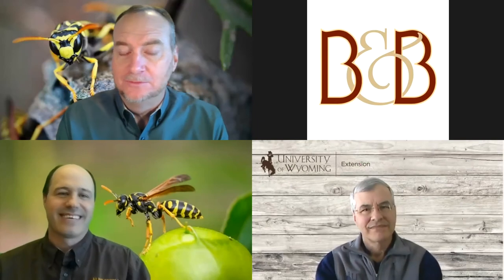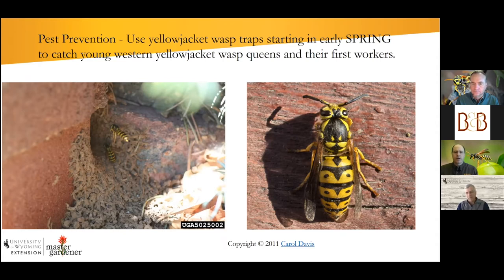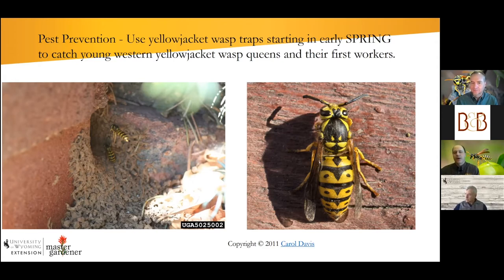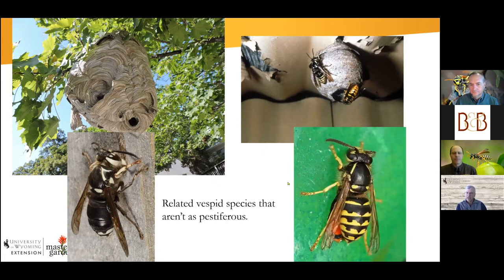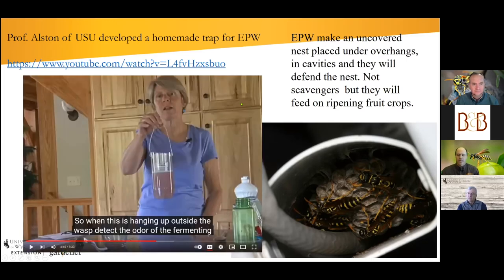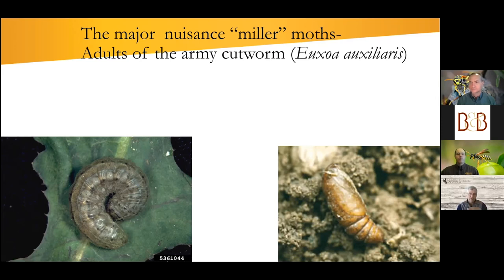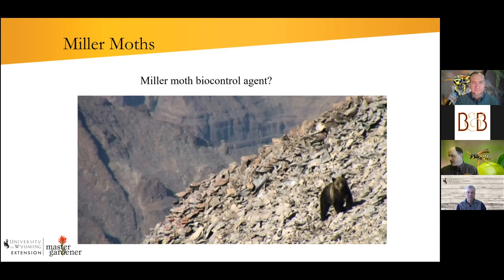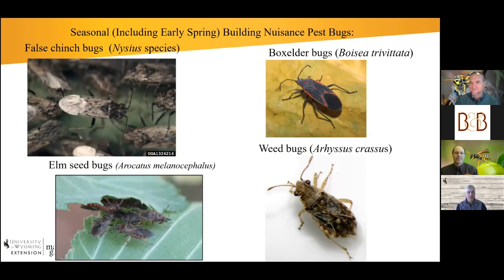B&B Live! – Tactics for dealing with nuisance wasps, miller moths and other bothersome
Join us as we discuss reducing the nuisance power of wasps, miller moths and more! Scott Schell, UW Extension Entomologist was on hand to help us take the sting out of the summer to come! Give us your feedback on this show
Any ads you see on this video were not placed there by us.